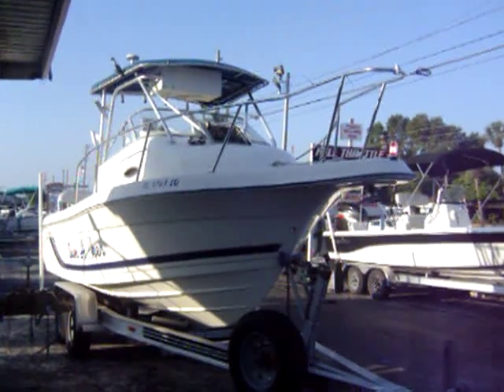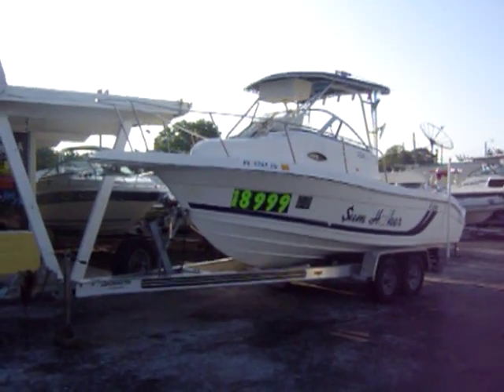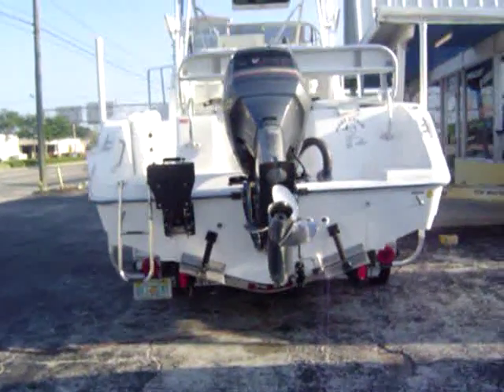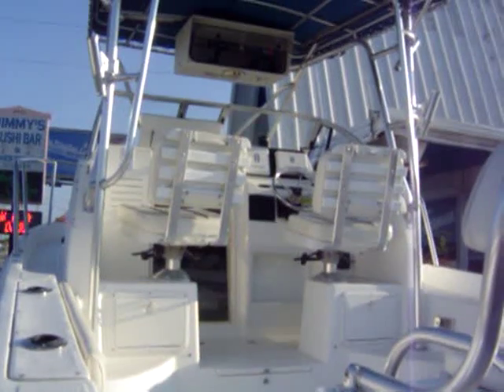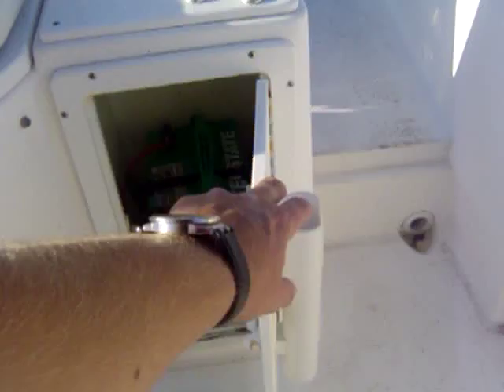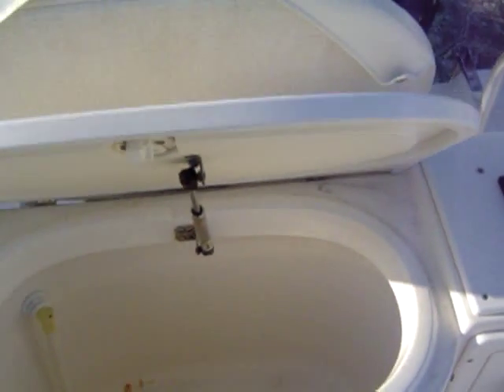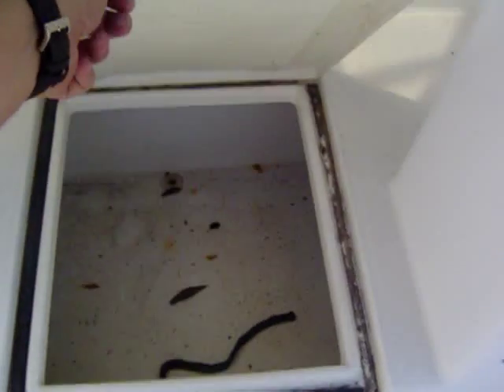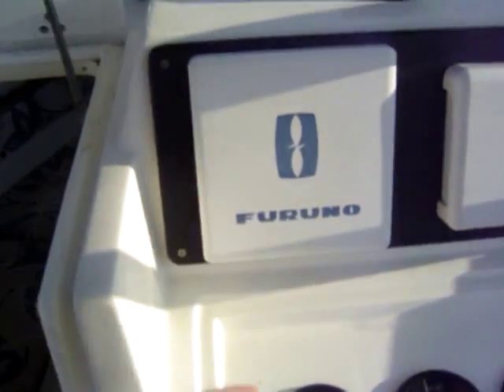2000 cobia 220 walkaround